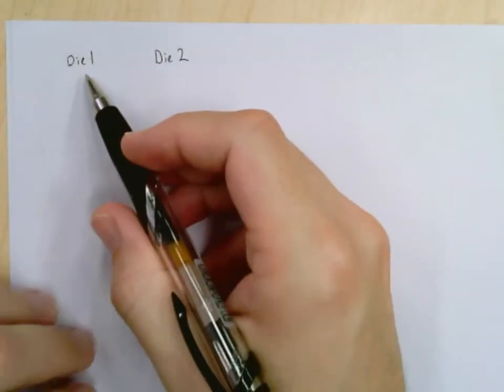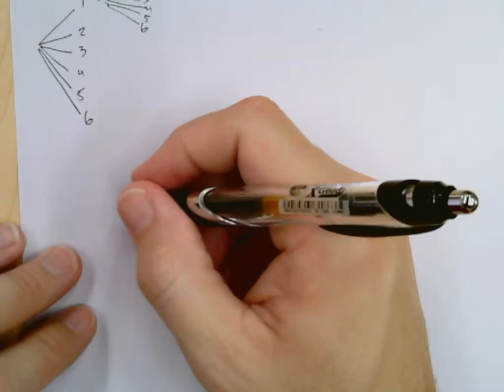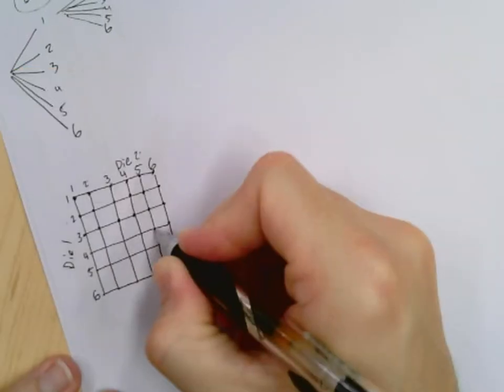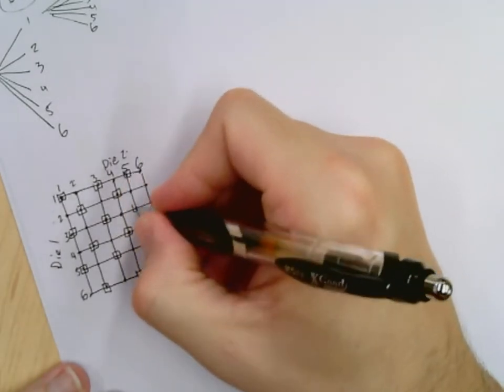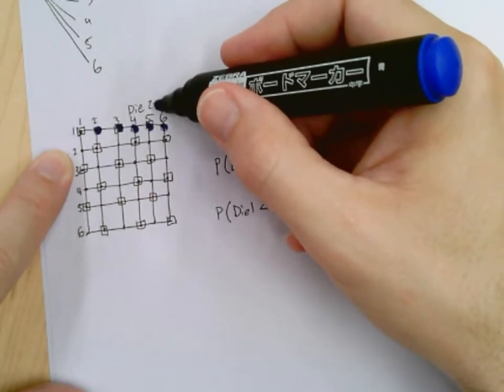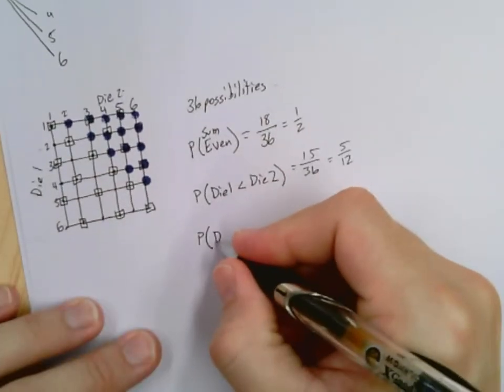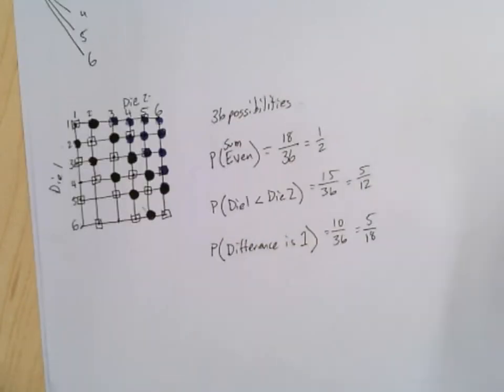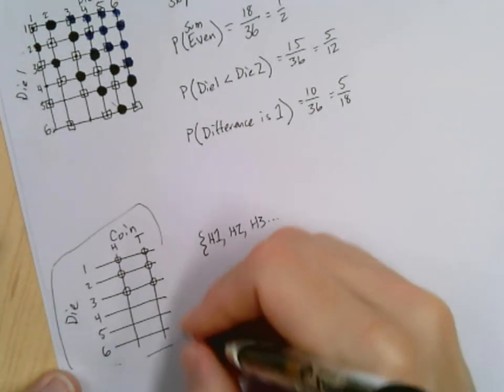Sample Space Diagrams for IB Math Studies